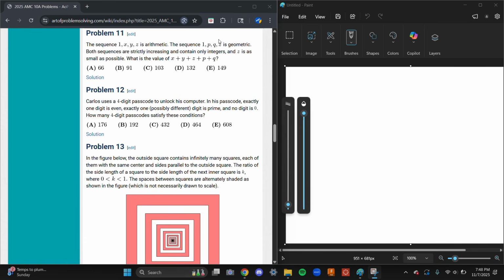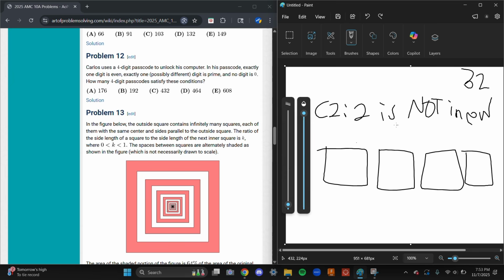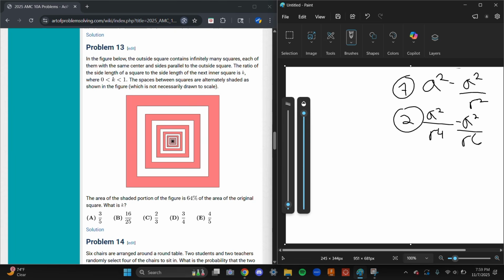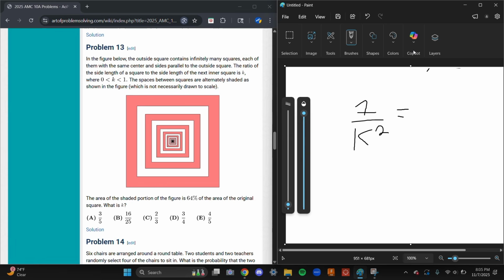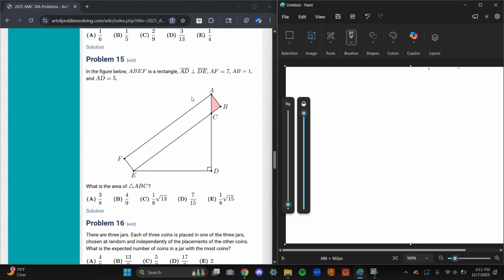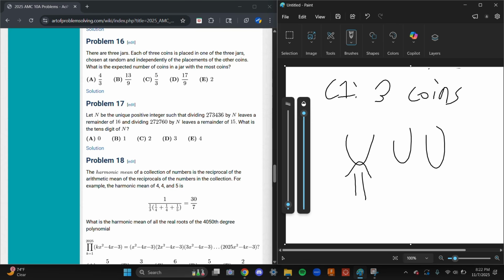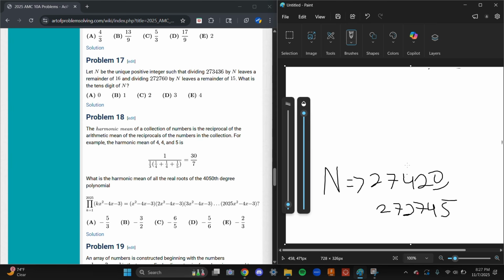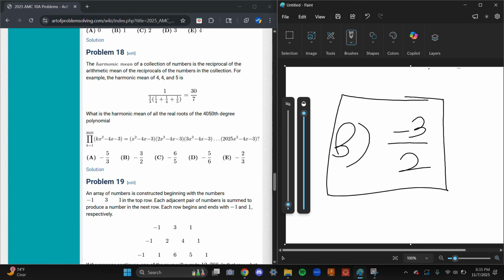2025 AMC 10A #11 - 18 Solutions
more vids coming soon

0:00 - 2:26: Problem 11
2:26 - 7:10: Problem 12
7:10 - 16:31: Problem 13 (two solutions)
16:31 - 20:32: Problem 14
20:32 - 25:18: Problem 15
25:18 - 29:31: Problem 16
29:31 - 33:49: Problem 17
33:49 - 36:28: Problem 18